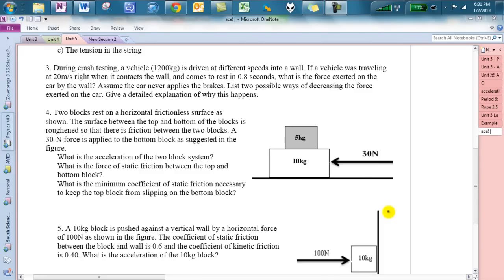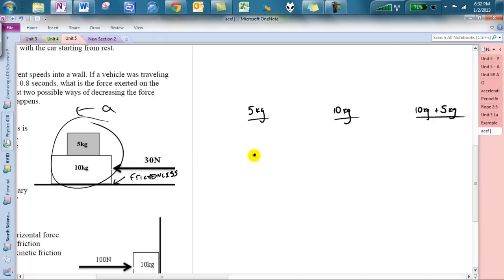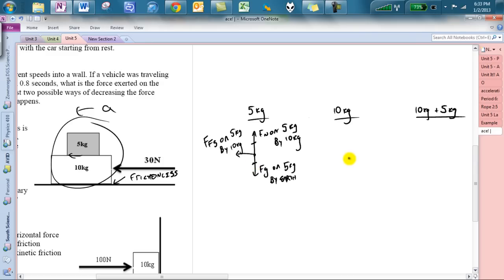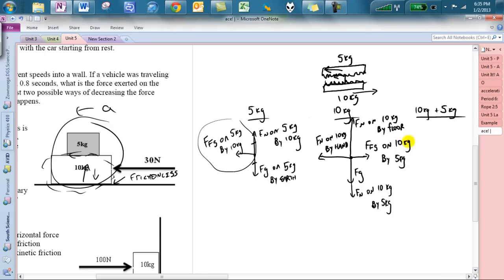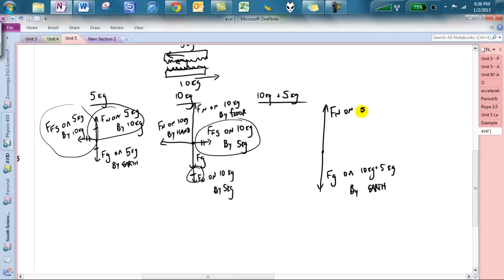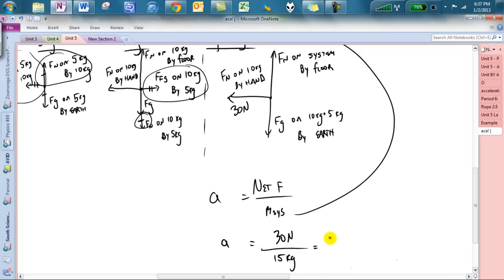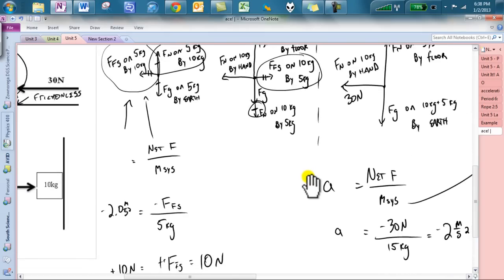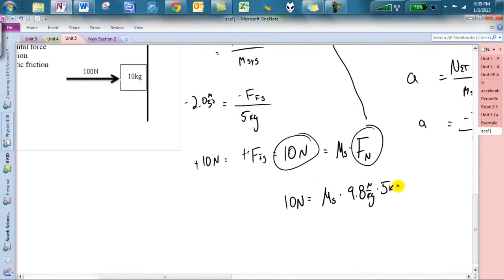U5 Review Problem 4